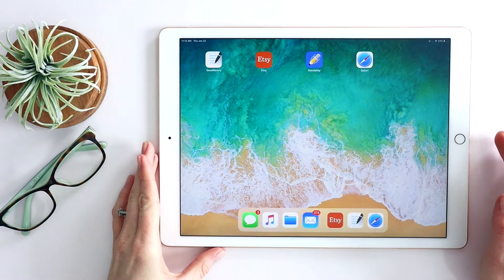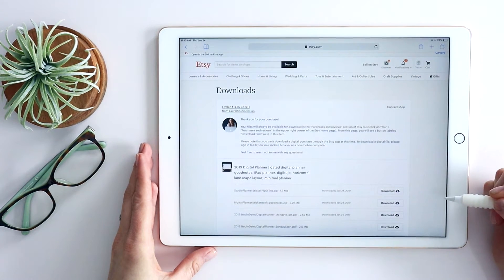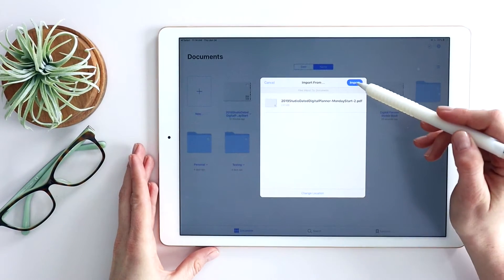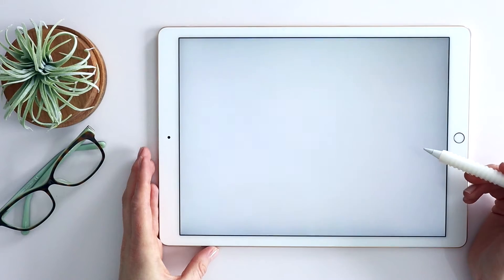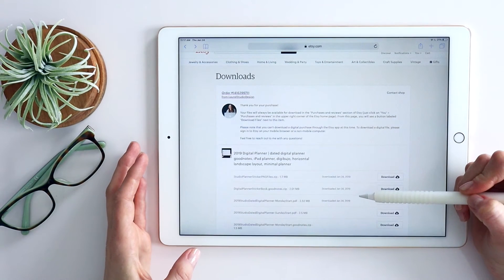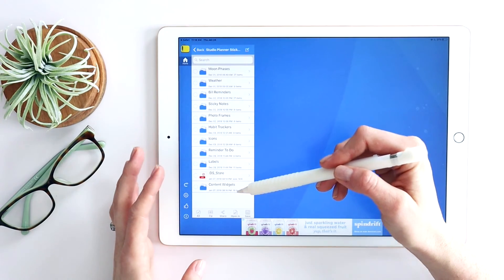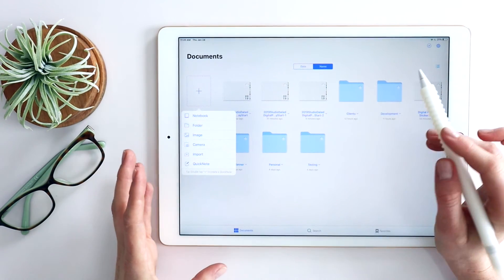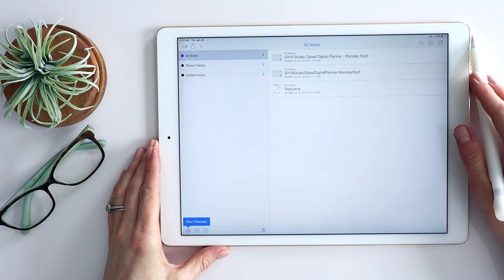Importing Your Digital Download to GoodNotes or Notability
This video walks through the process of downloading a digital purchase from my Etsy shop and importing it into a PDF markup app such as GoodNotes or Notability.

In this video I cover:
0:38 - Downloading files from Etsy and opening them directly in your PDF markup app (GoodNotes, Notability, etc)
1:40 - PDF files
2:50 - GoodNotes files (goodnotes.zip)
5:15 - Using .zip folders of images
7:30 - Alternate process: importing files you have already downloaded and saved to a cloud sharing drive